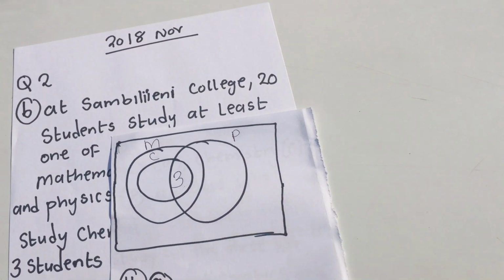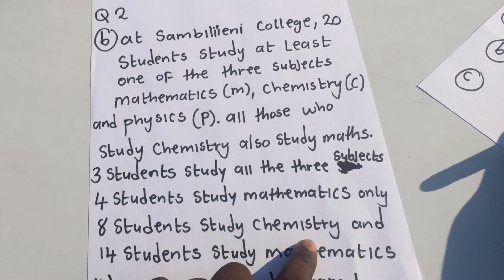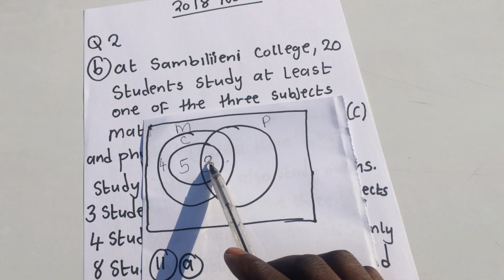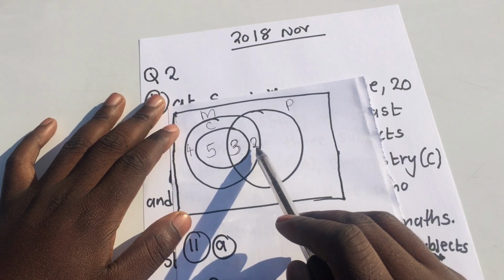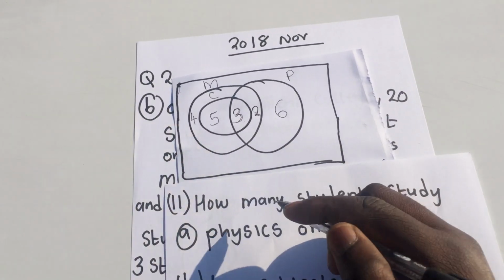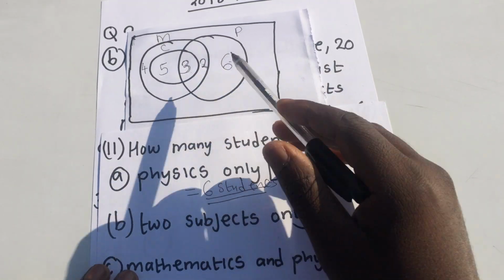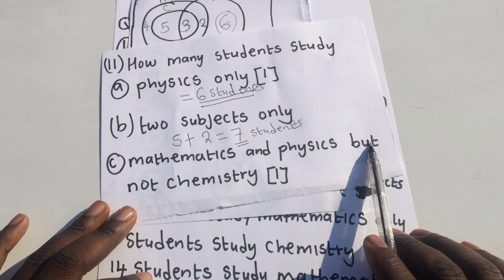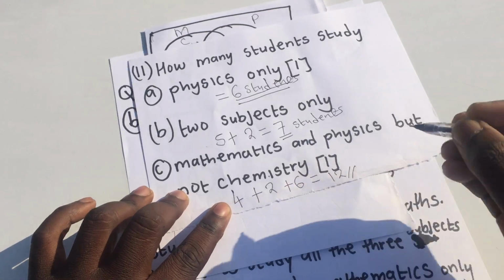Mathematics paper 1 2018 nov Question2 Sets